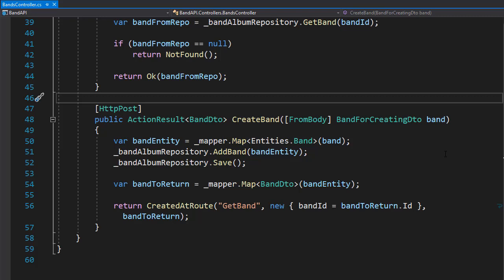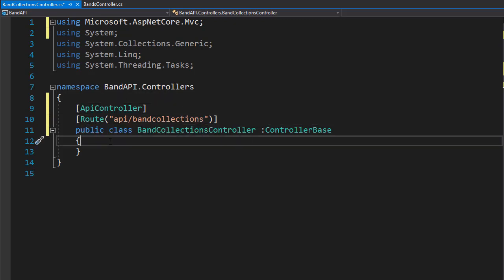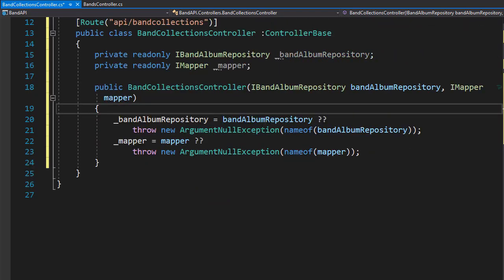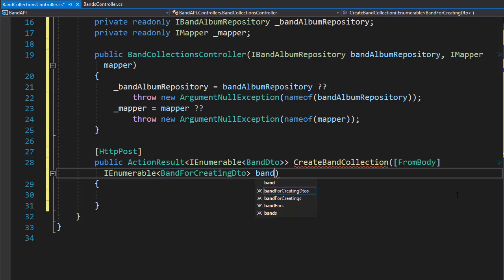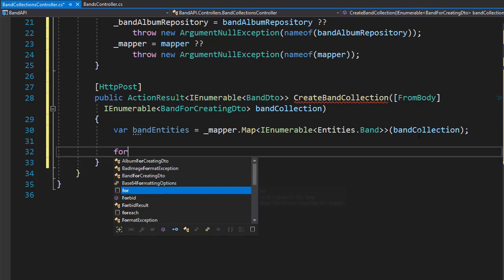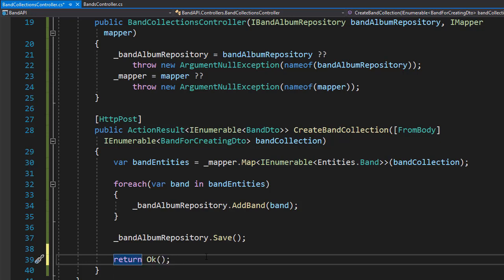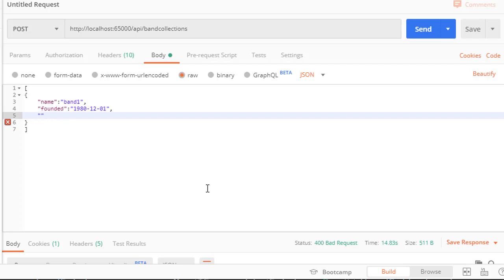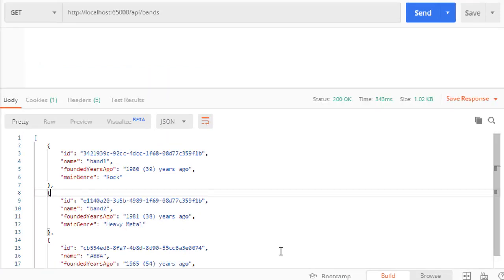RESTful API with ASP.NET Core 3.0 - 44/50 - Creating Collection of Resources